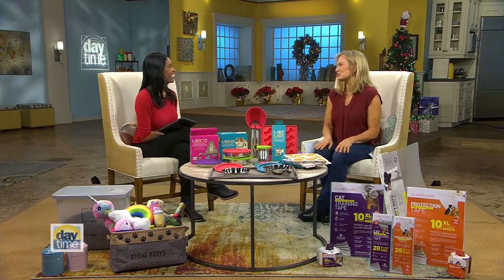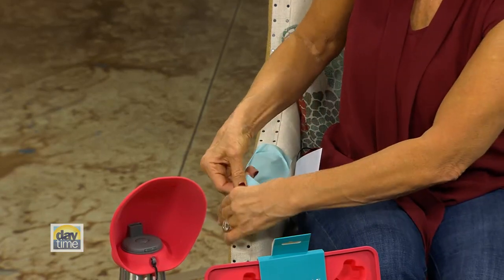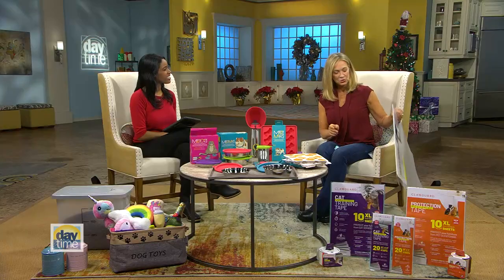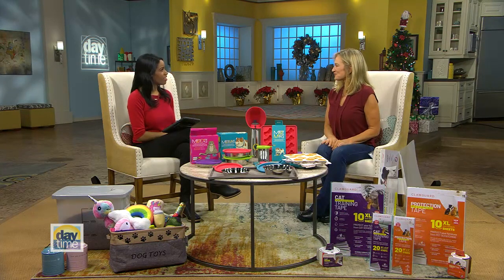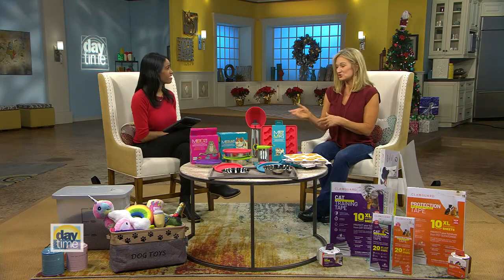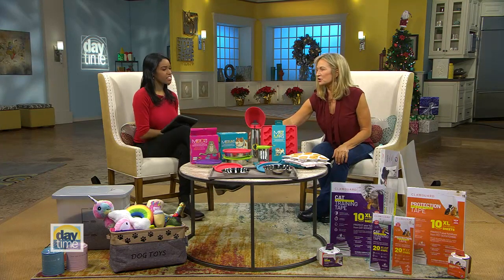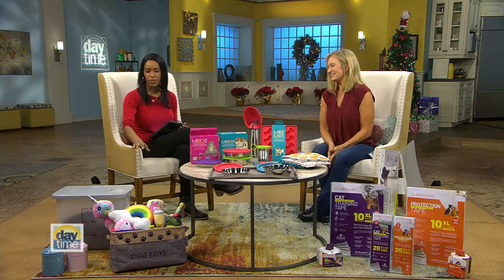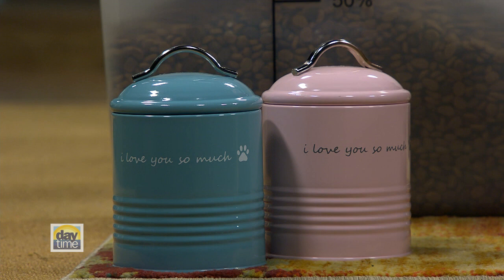Practical Pet Supplies Every Pet Parent Needs (Daytime TV Segment)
From Clawguard's door shields to protect your house from scratches, to Messy Mutts' molds to help you make homemade dog treats, to Jojo Modern's food organizers to keep your pet's food fresh and pest-free - this was an amazing year for new products.

Every year, I attend the Global Pet Expo in Orlando, FL, presented by the American Pet Products Association (APPA) and the Pet Industry Distributors Association (PIDA). It’s the pet industry’s premier event featuring the newest, most innovative products on the market today. I had so much fun there last spring!

There was a lot of innovation this year and I discovered some really cool new products that I think every pet parent should have. Let’s take a look at some smart, practical tools that every pet home could use!